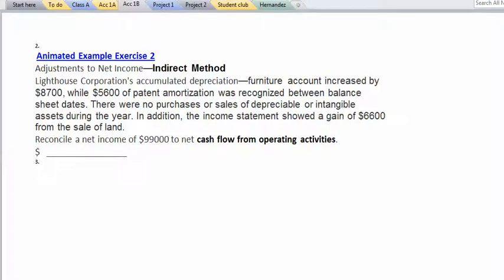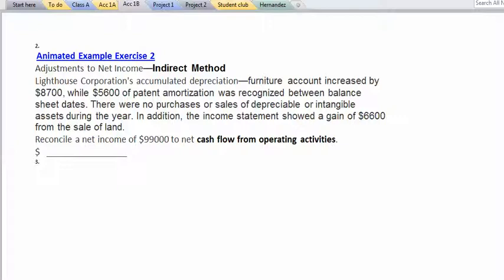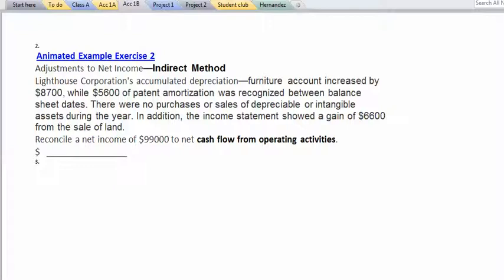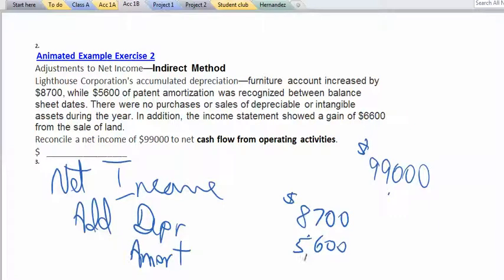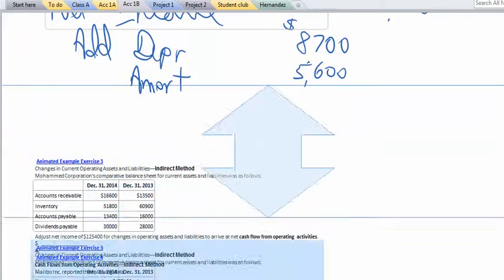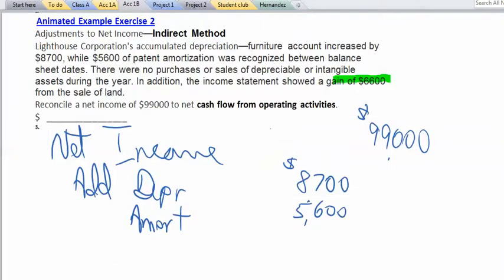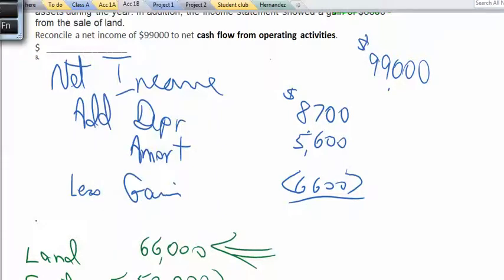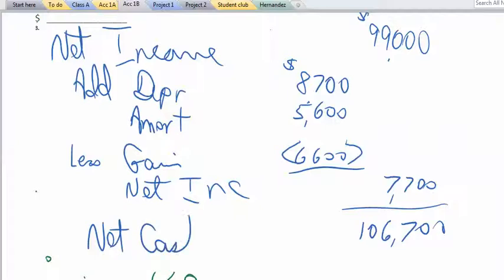Cash Flow PE 2 Indirect-CA&CL